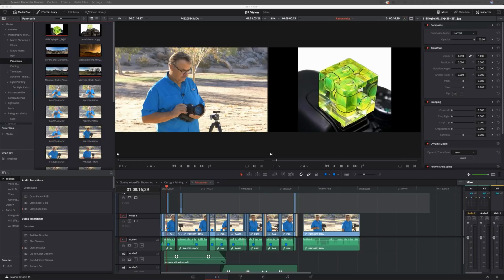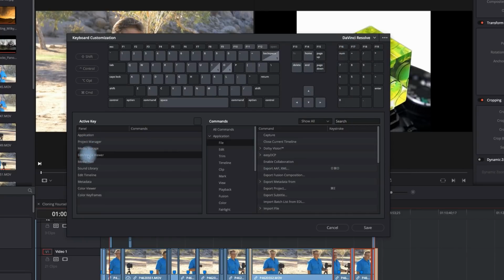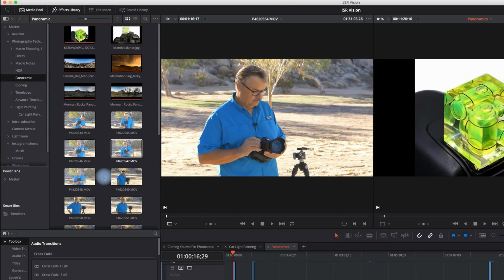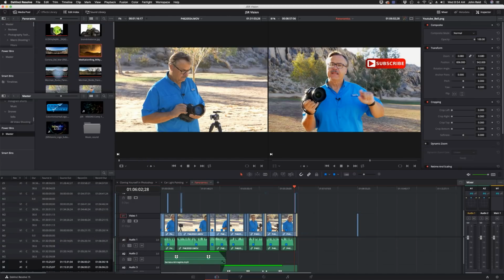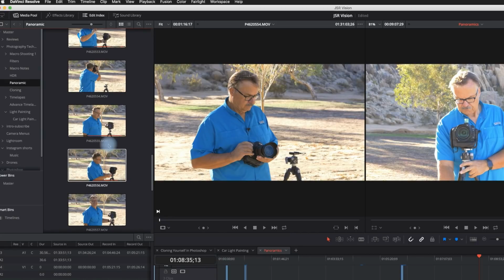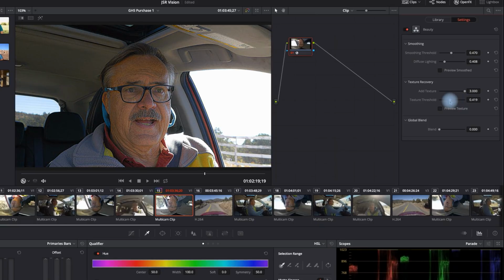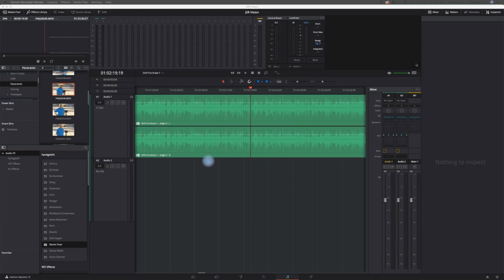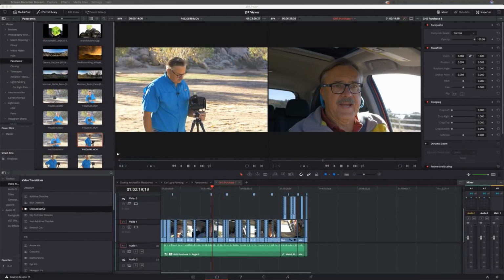The Best DaVinci Resolve 15.2 updates!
DaVinci Resolve has released the newest version of Resolve, 15.2 and you will see there are a lot of new features that you will want to start using right away.  Almost all of these new updates will speed up your editing.

Equipment I used in the video:
Blackmagic Design DaVinci Resolve Studio
The Definitive Guide to DaVinci Resolve 15: Editing, Color, Audio, and Effects (The Blackmagic Design Learning Series)

DJI Phantom 4 PRO Professional Drone
DJI Phantom 4 PRO V2.0 Quadcopter Drone with 1-inch 20MP 4K Camera KIT,

Really Right Stuff Tripod, TFA-01 basic Pocket Pod
Really Right Stuff TP-243 ground-level tripod
Really Right Stuff BH-40 LR ball head
Really Right Stuff Macro Focusing Rail B150-B